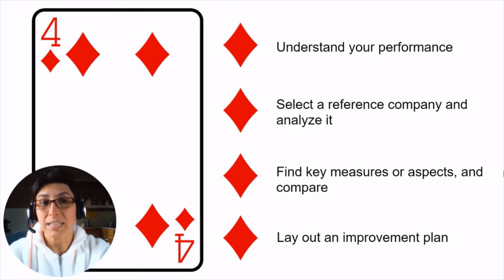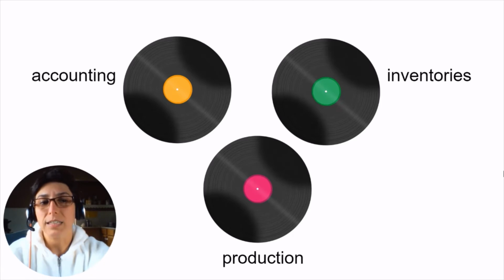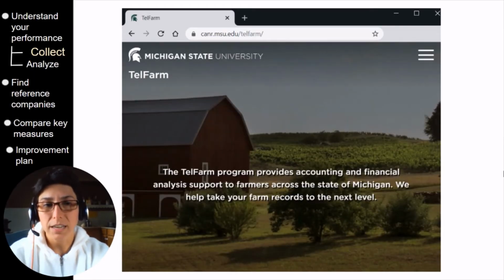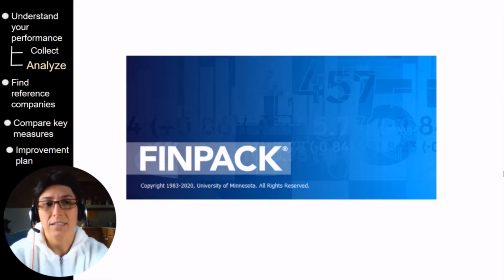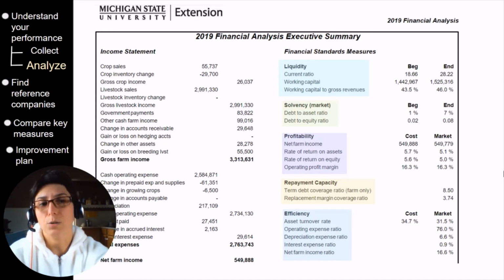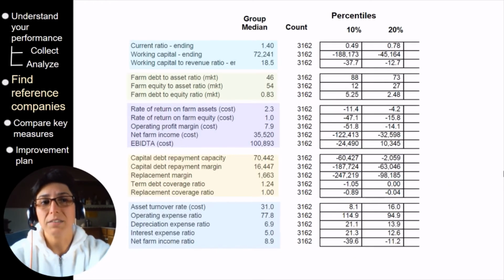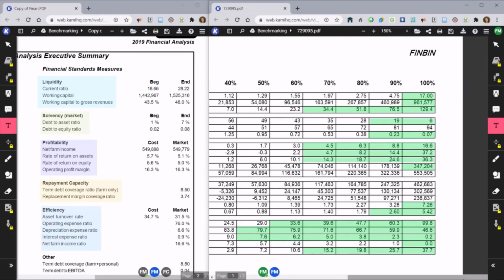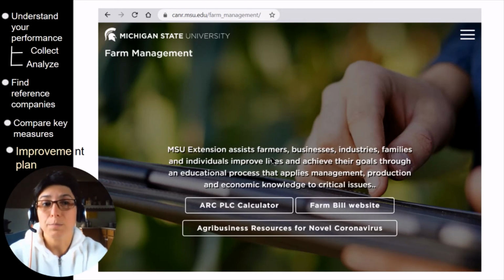What is farm benchmarking?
Find out how to benchmark your farm's financial data.
You may turn on Closed Captions by clicking on CC at the bottom right of the video.
Aprenda cómo hacer benchmark de la información financiera de su granja.
Puede prender los subtítulos en español y acceder a una transcripción en Español del video siguiendo el link de abajo